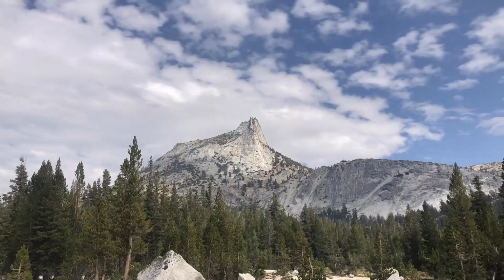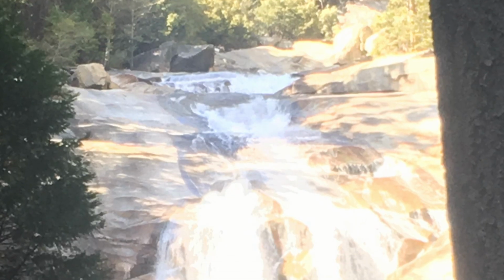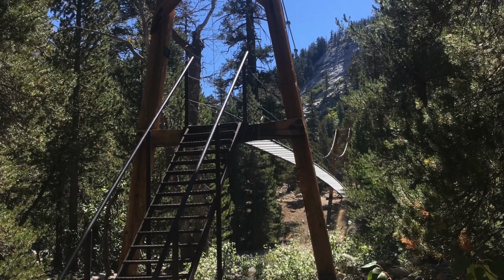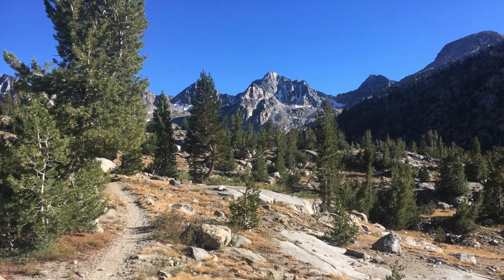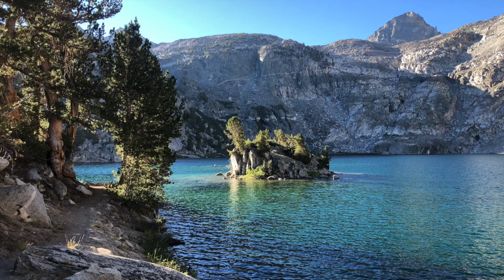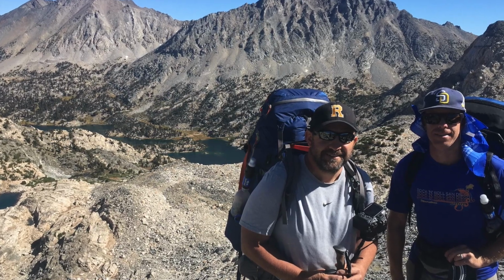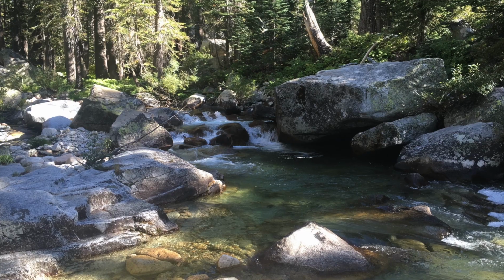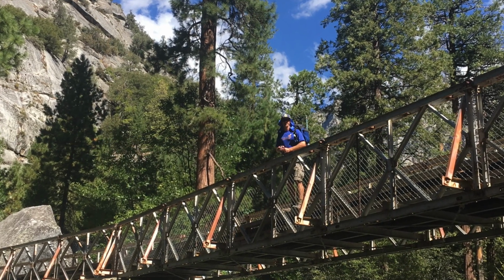Guide To Backpacking The Rae Lakes Loop | Best Campsites, Permitting Options and Wildlife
In this video, I share my favorite photos from my backpacking trip on the Rae Lakes Loop, as well as give tips to finding the best campsites and how to do this hike if you can't get the traditional permit out of Road's End during the quota season.

Gear I currently use:
Satellite Communicator - Garmin InReach Explorer
Osprey Rook 65L
Tent - Big Agnes Fly Creek UL2 -
Sleeping Pad - REI Co-op Women's Air Rail Plus
Sleeping Bag - Kelty Cosmic 20 Down Sleeping Bag
Pillow - Trekology Ultralight Pillow
Day Pack - 4Monster 24L Day Pack
Shoes - Merrell Meru Hiking Shoes
Socks - Darn Tough Men's Micro Crew
Hat - Solar Escape Boonie Sun Protection Hat
Jacket - Columbia Men's Steens Mountain Full Zip 2.0 Fleece
Rain Gear - Frogg Toggs Ultra-Lite 2 Protective Rain Suit
Base Layer Top - REI Co-op Midweight Base Layer Crew Top - Men's
Base Layer Bottom - REI Co-op Midweight Base Layer Bottoms - Men's
Bear Canister - Bear Vault BV500
Stove - MSR Pocket Rocket 2
Fuel - Primus Power Gas 16 oz
Cup - Sea To Summit X-Mug 16 oz
Trekking Poles - Outdoor Products Apex
Water Filter - Sawyer Squeeze
Sunglasses - Arnette Men's AN4215 Heist 2.0
Solar Charger - Renogy Solar 15000 may Power Bank
Maps - Tom Harrison John Muir Trail Maps
Trowel - UST U-Dig-It Light Duty Aluminum Shovel
Fishing Pole - Plussino Rod and Reel Combo